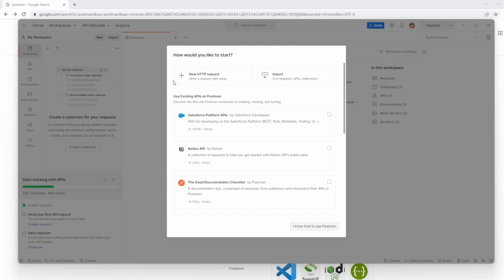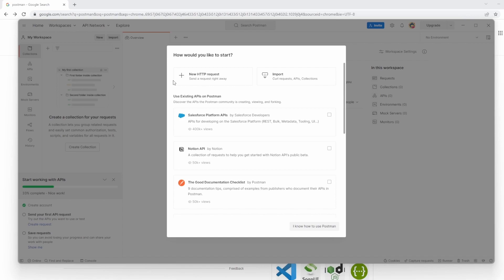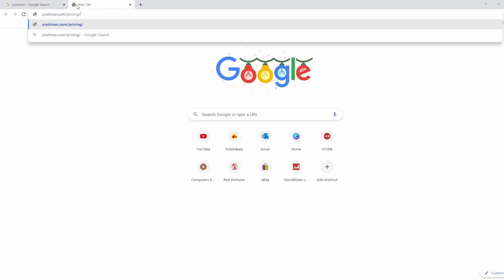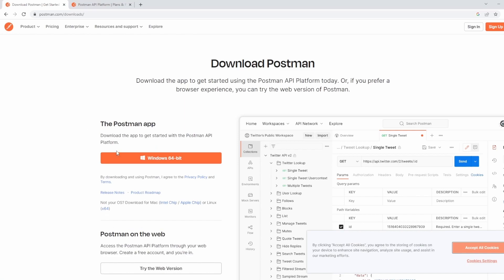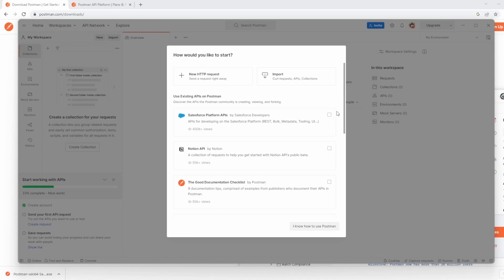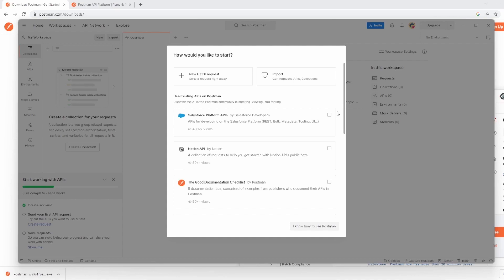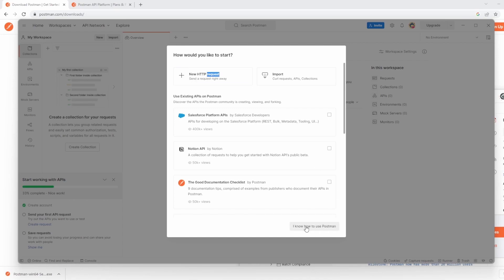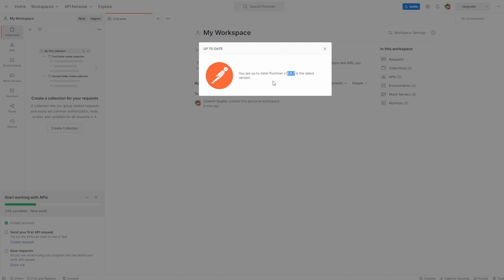Postman API Testing Tutorial: 1 - Installation and Setup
Welcome to Part 1/18 of our Postman API Testing Tutorial series. This is an 18 part video tutorial series that when watched in full will allow you to become a near master of Postman API tooling. In this video, we'll walk you through the process of installing and setting up Postman on your computer. Whether you're a seasoned developer or a beginner, this tutorial will help you get started with API testing using Postman.

We'll cover how to download and install Postman on Windows and Mac